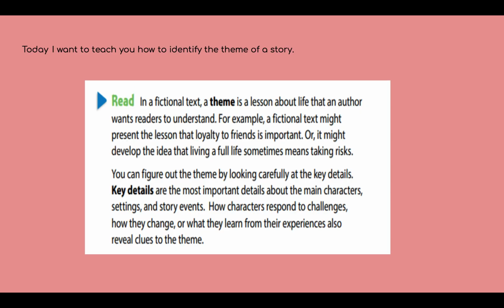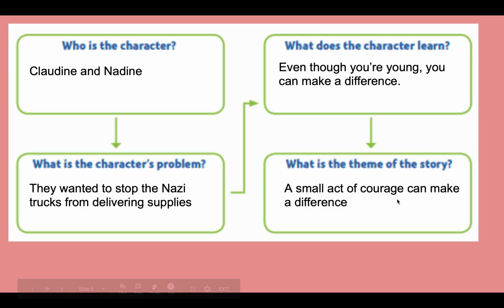ELA 5/27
Theme